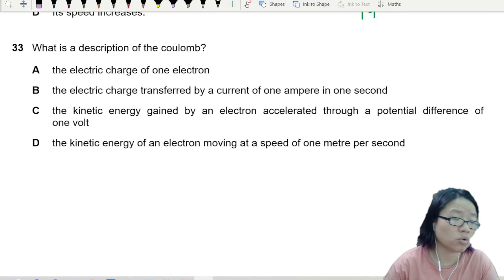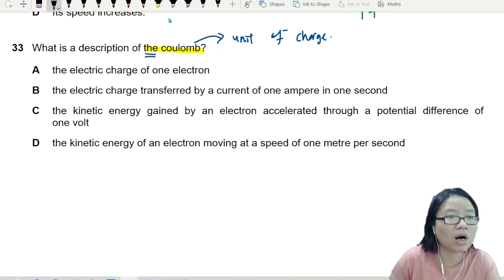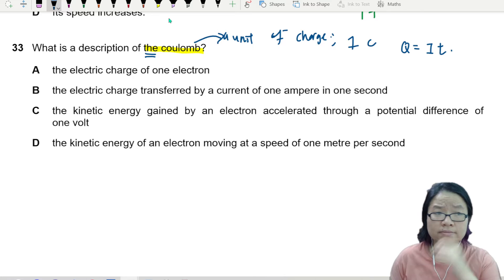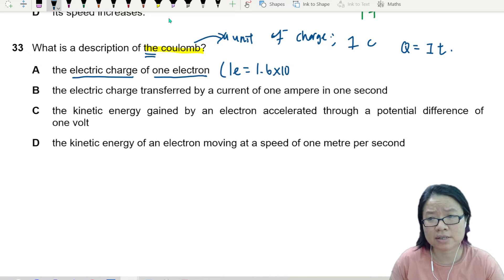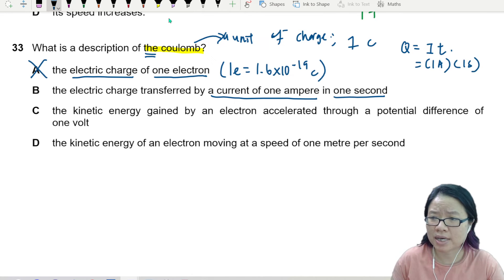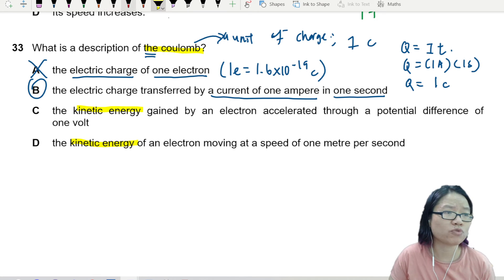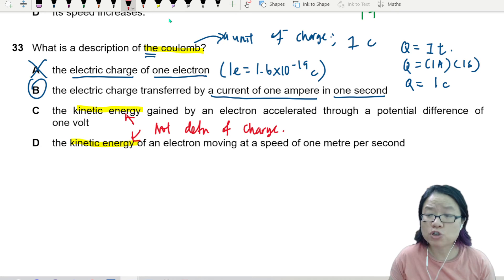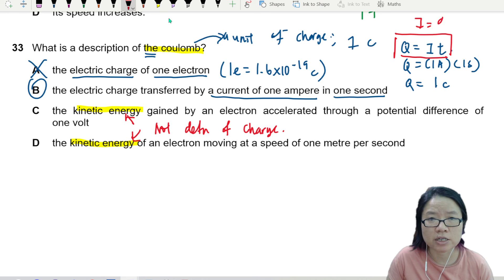ON21 P12 Q33 Coulomb Description | Oct/Nov 2021 | Cambridge A Level 9702 Physics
9702/12/O/N/21: What is a description of the coulomb?

9702_w21_qp12